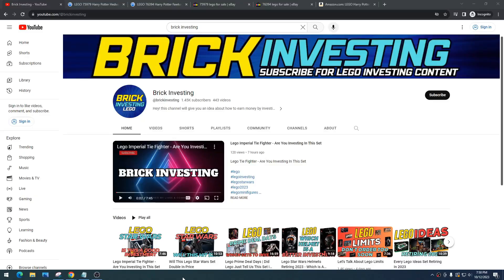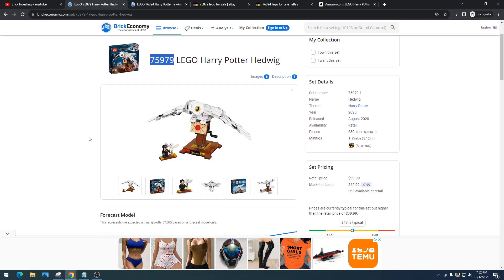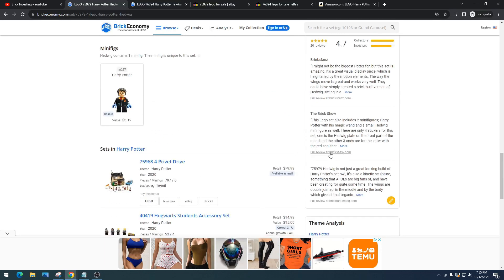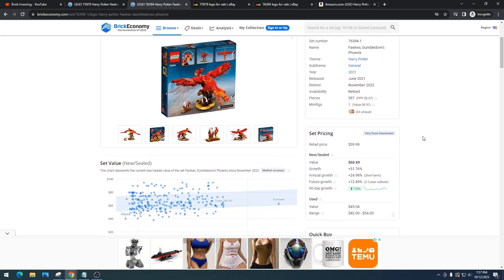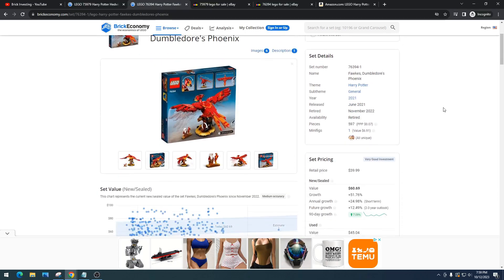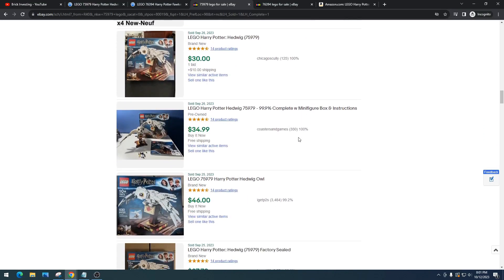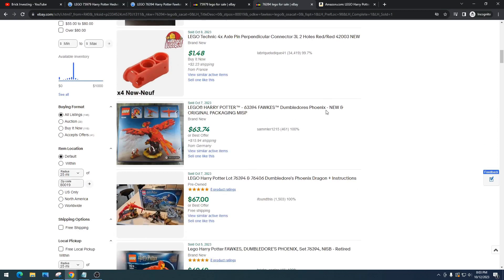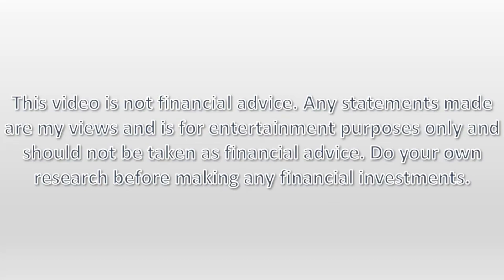Lego Harry Potter Hedwig - This Set Is Doing Amazing Before Retirement